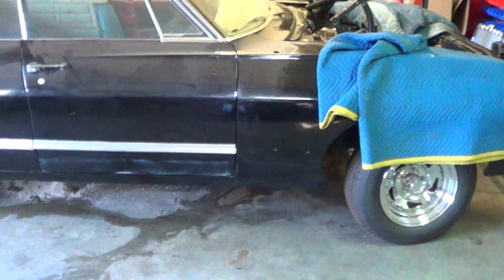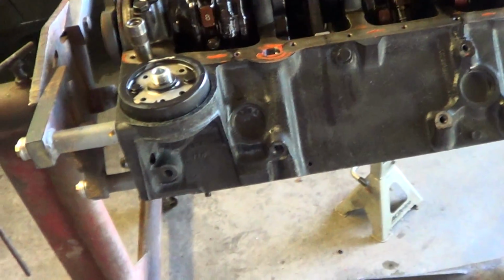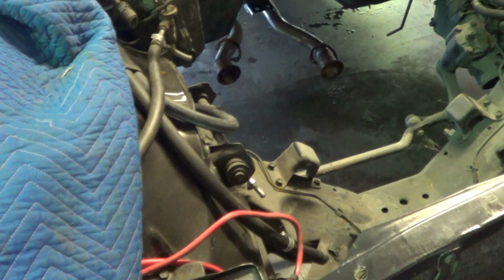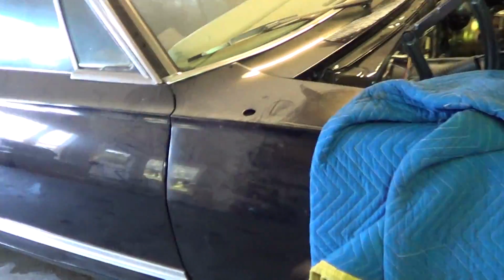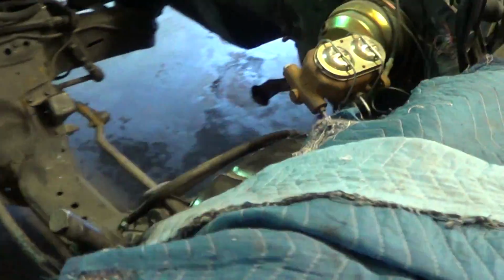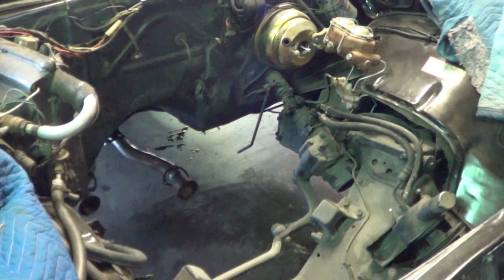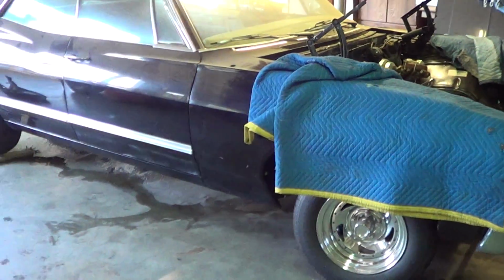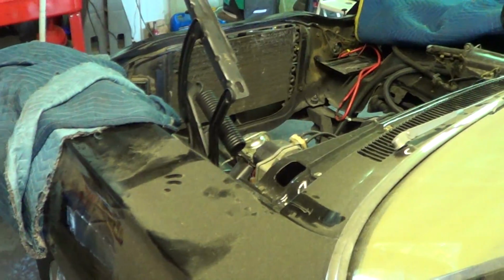Superntural 1967 Impala "Darkness" Update 7-31-16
I have never had a car that has kicked my ass so hard. :( I will be so happy when this car leaves my shop.

You know, sometime I just really hate cars and  really hot weather!